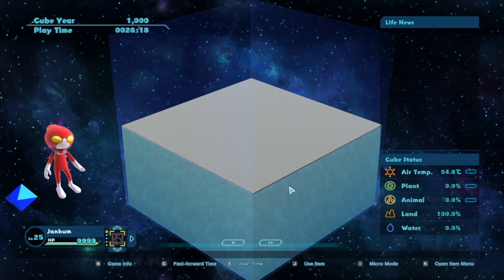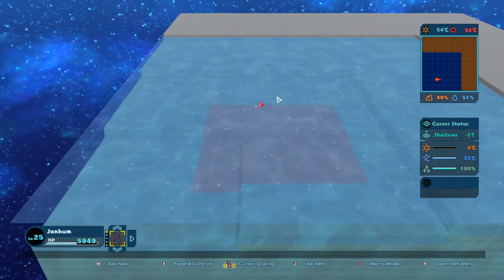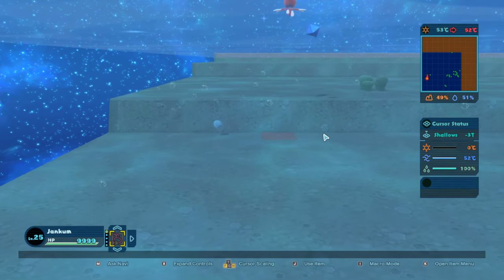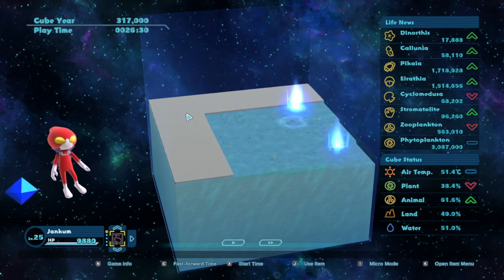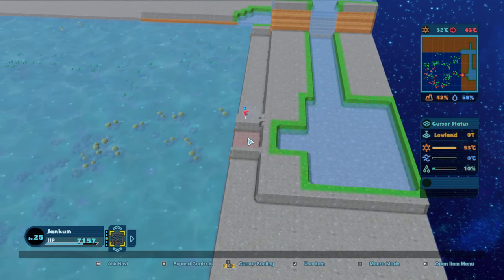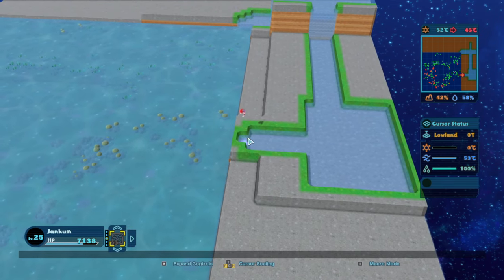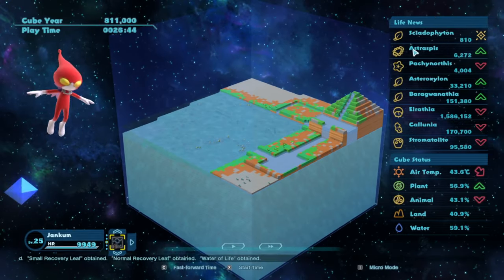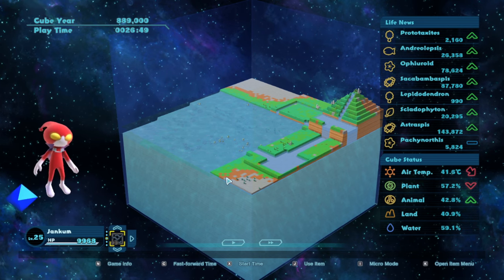The Best Sandbox Evolution Simulator - BirthdaysTheBeginning Ep1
In the first episode of our new series, we create our own world from the ground up (and down), then let it loose to form life. Will our world foster a grand variety of incredible creatures? Lets find out.